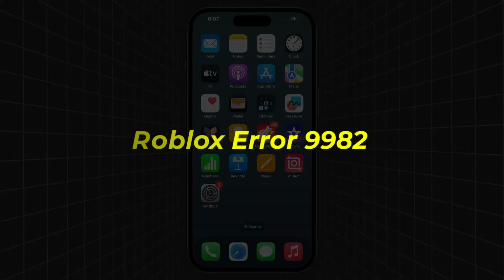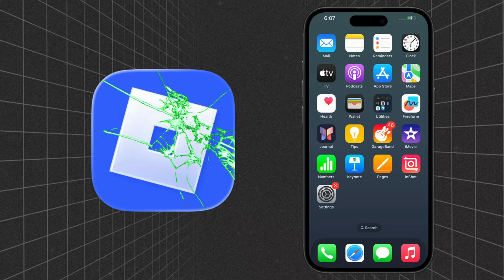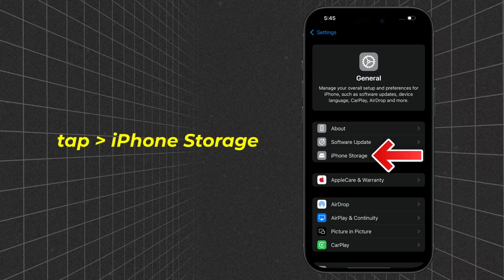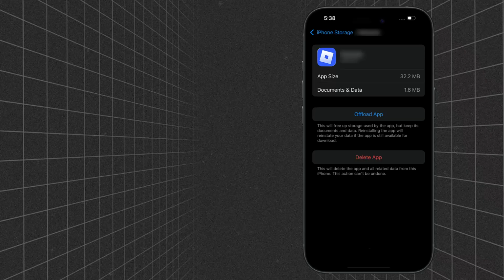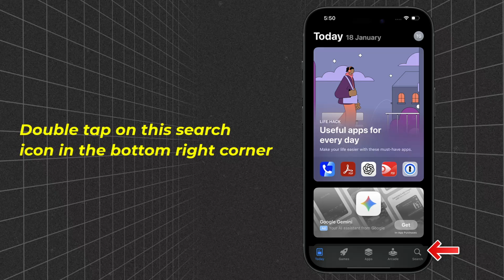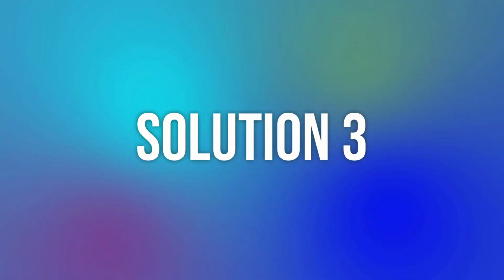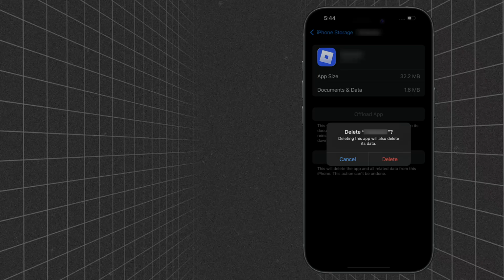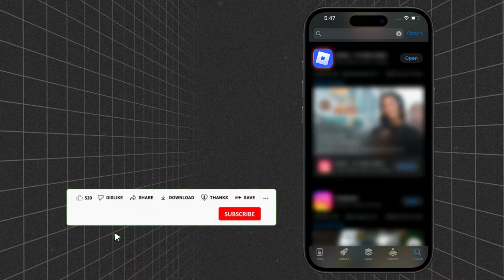How to FIX Roblox Error Code 9982 (FIXED)